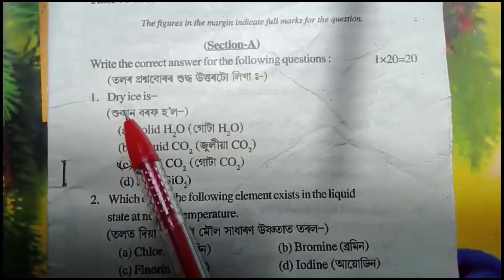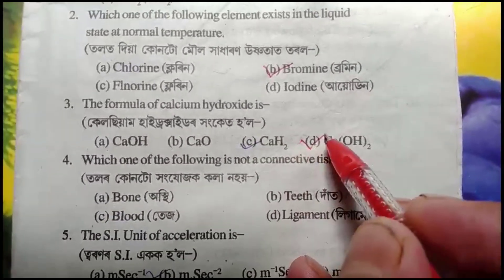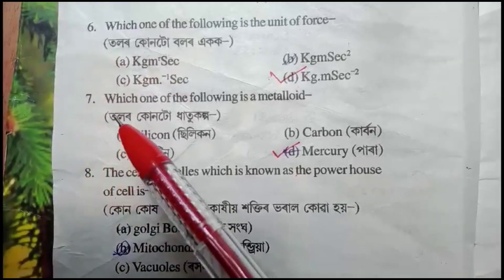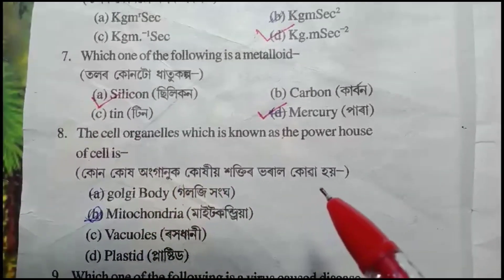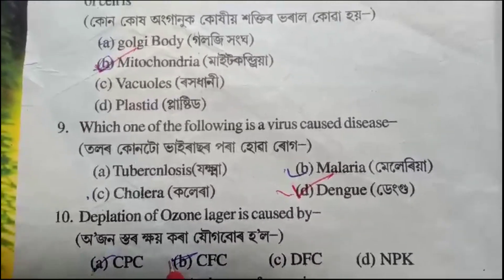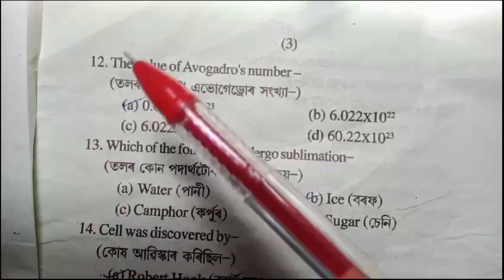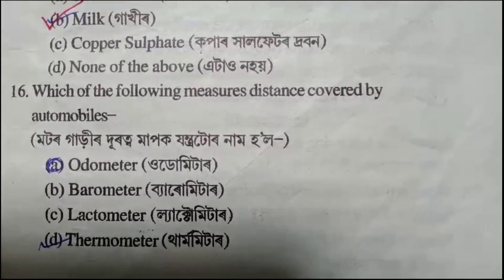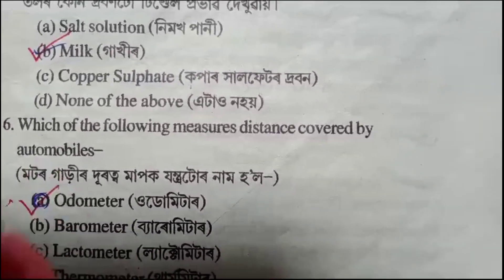General Science | Class : IX |Half Yearly Exam | Question Paper With MCQ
Half Yearly Exam-2024 | Sub: General Science | Class: IX

class 9 science half yearly question paper 2023
class 9 half yearly question paper 2023 science
class 9 science ka paper half yearly exam 2023
class 9 science half yearly question paper 2022
class 9 science paper half yearly 2023

class9halfyearlyquationpapers-2023science
class9halfyearlysciencequationpaper-2023
class9sciencehalfyearlyquestionpaper-2023